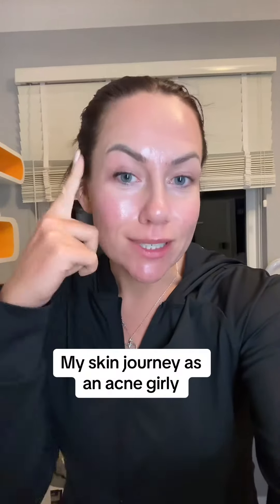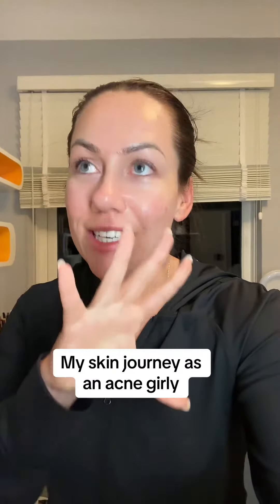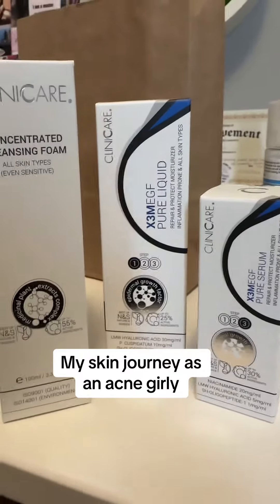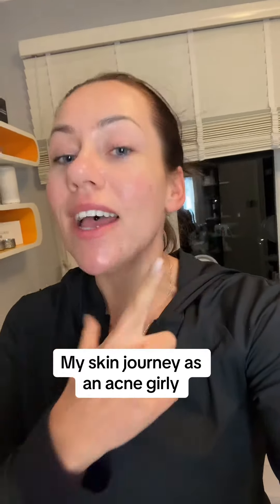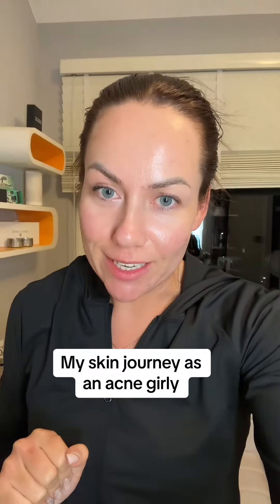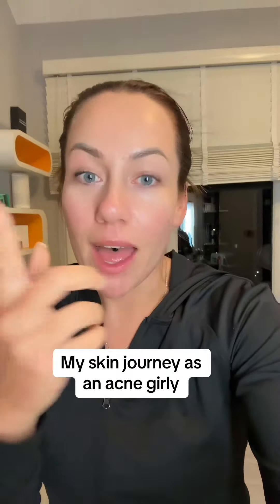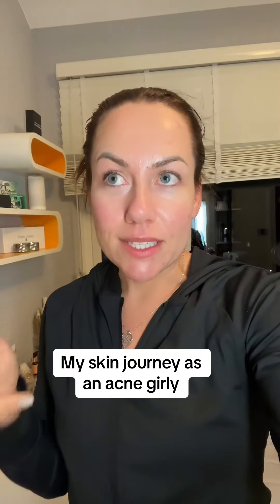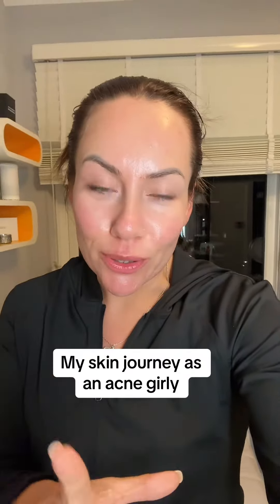Join me to see the results!